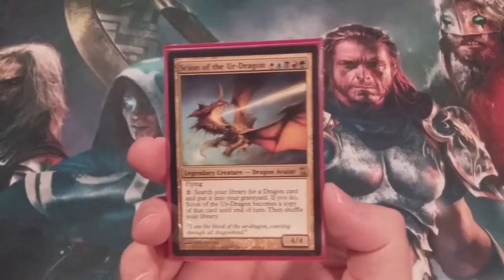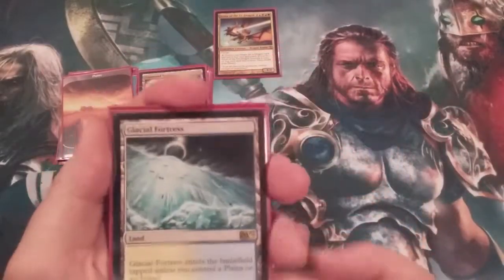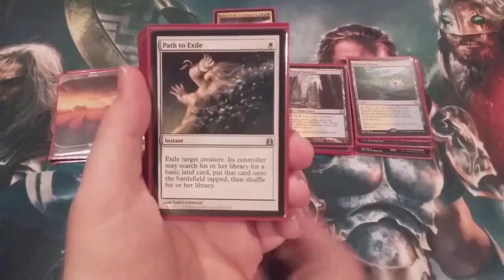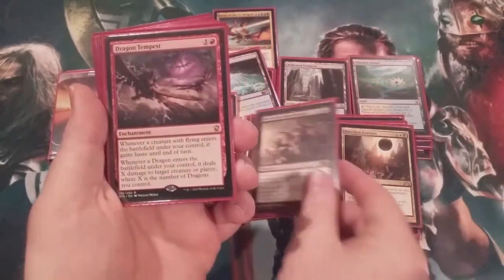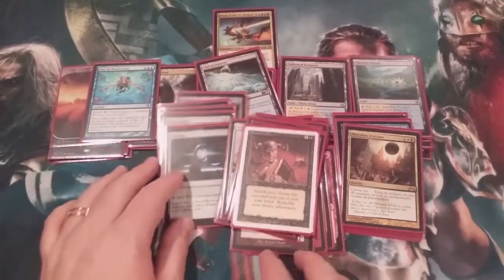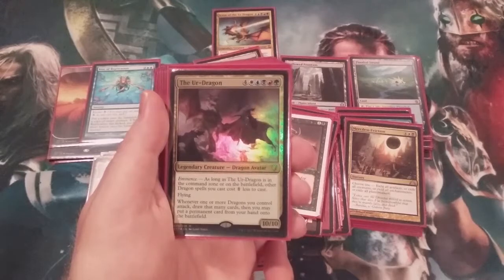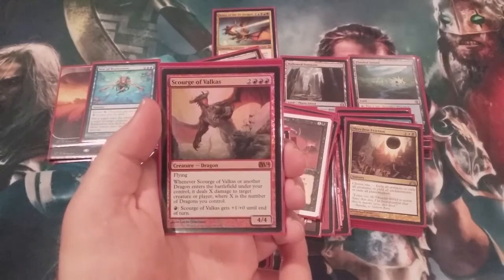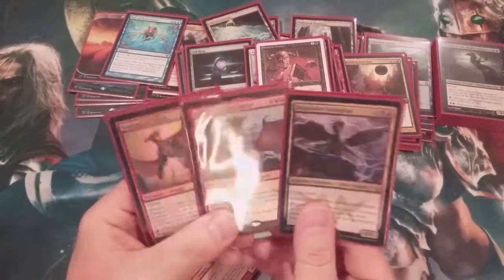MTG Burgeoning Episode 19: EDH/Commander Deck Tech: Scion of the Ur-Dragon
Are there any Scion of the Ur-Dragon fans out there?  How have you built your Commander decks?  The draw of having ANY DRAGON IN MAGIC’S HISTORY as your commander for a turn is SO enticing, no?

Thank you for viewing this video.  Go forth, and enjoy this day.